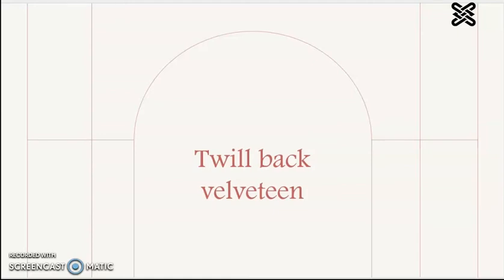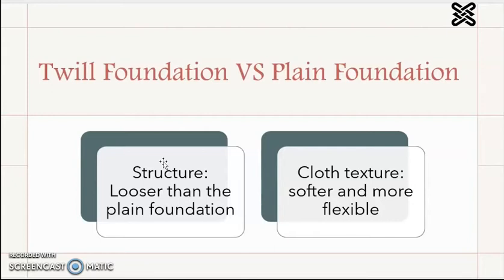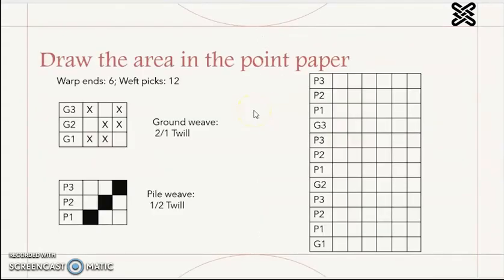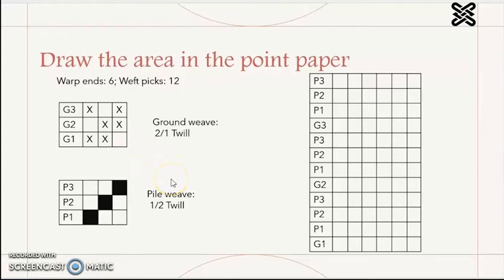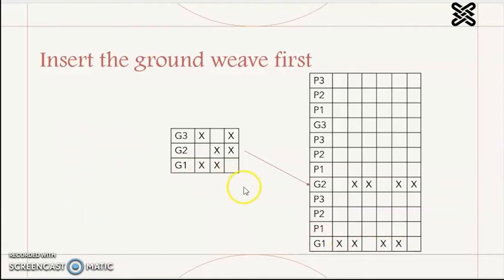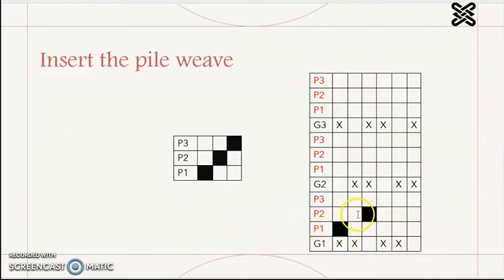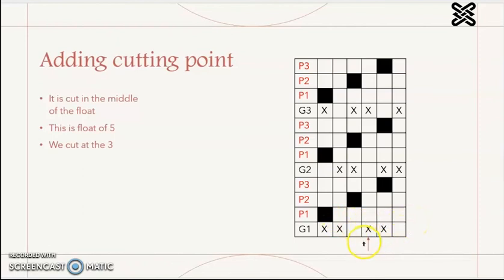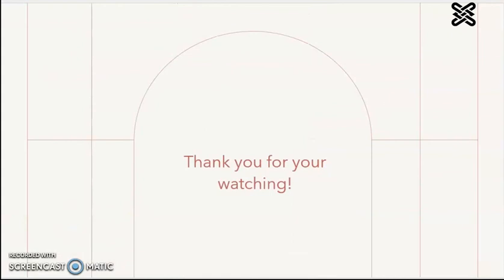Twill Back velveteen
This is one of the weft pile fabric, another type of velveteen, so it is very similar to the plain back velveteen.